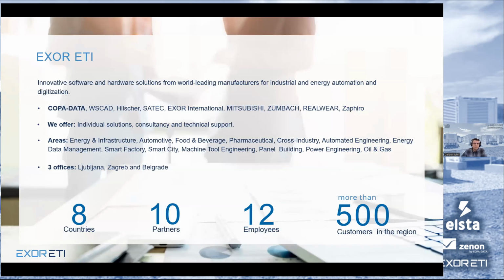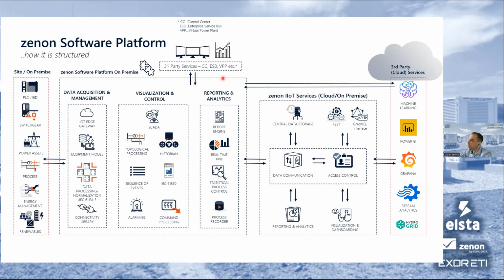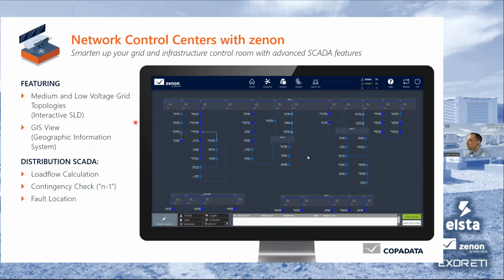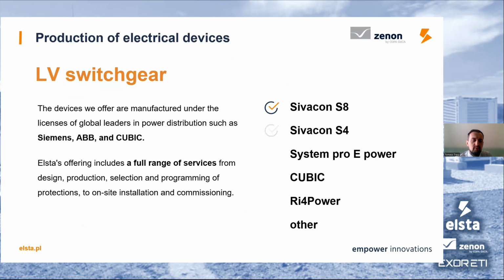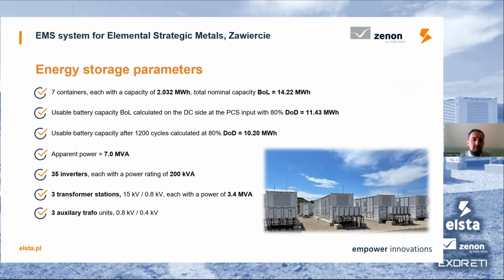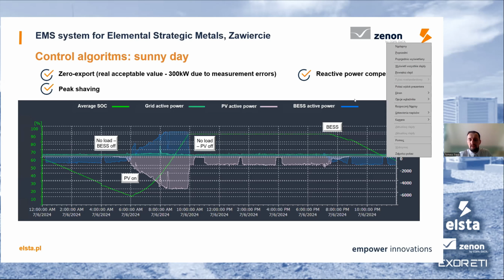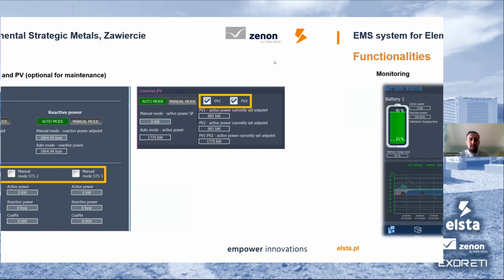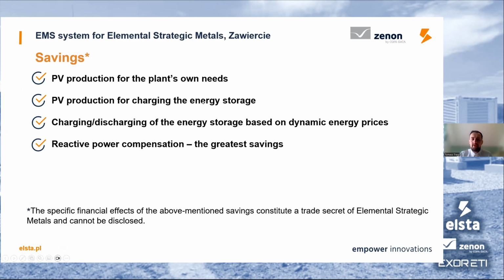Webinar: How to Optimize Energy Consumption in Industrial Systems?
In this session, we explored how Battery Energy Storage Systems (BESS) and Solar PV can revolutionize industrial energy management, using a real-world case study from the Elemental Strategic Metals plant in Zawiercie, Poland. This facility integrates a 14 MWh battery system with a 12 MWp PV installation, optimizing energy flows and reducing grid dependency.

Our experts discussed:
✅ The role of BESS and Solar PV in reducing industrial energy costs
✅ Energy flow management through an advanced EMS powered by zenon
✅ Key functionalities like peak shaving, load shifting, and reactive power compensation
✅ How full automation ensures seamless energy optimization with minimal maintenance

A special segment featured Elsta, the system integrator behind this successful implementation, sharing practical insights into the design, deployment, and real-world benefits of this cutting-edge energy storage solution.